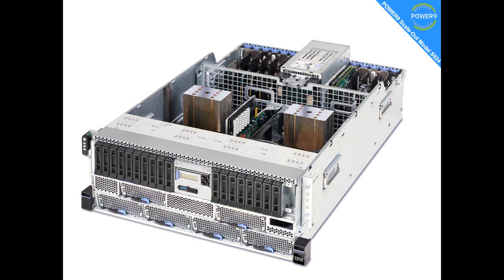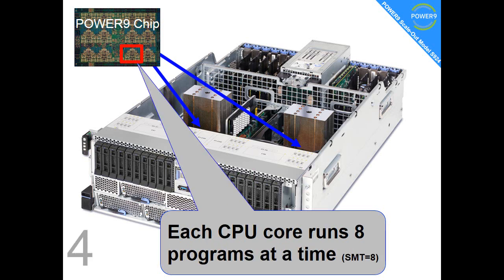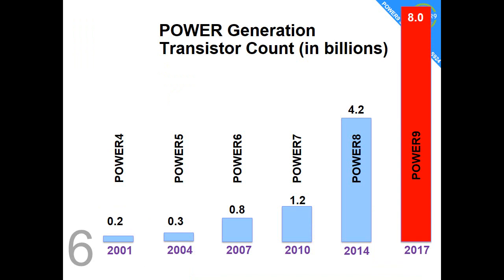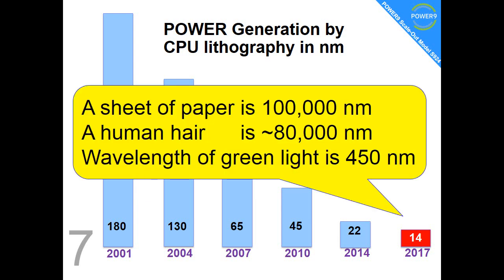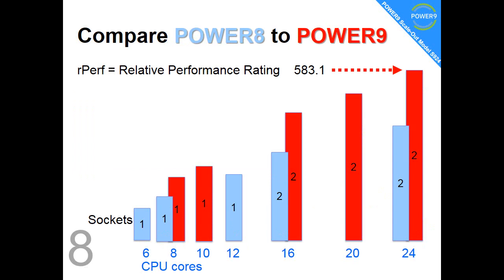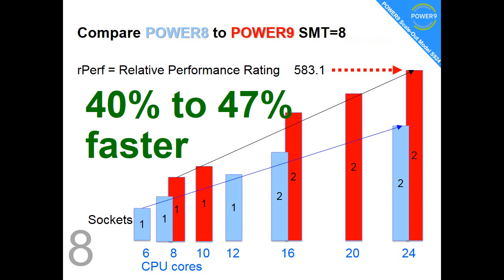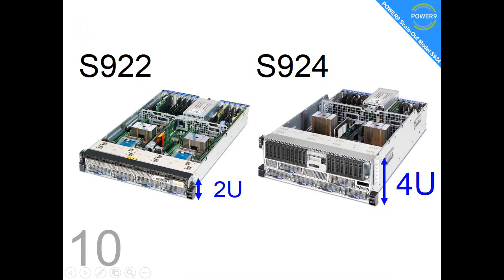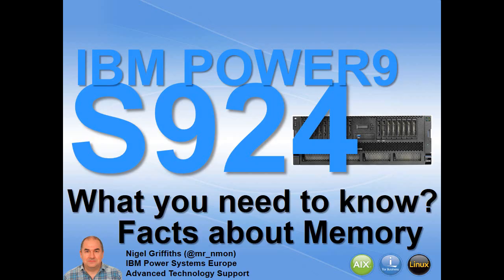POWER9 Scale-Out Server S924 10 facts on CPUs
POWER9 Scale-Out S924
What you need to know about the CPUs
in 10 Facts:
1) 1 or 2 sockets for 1 or 2 POWER9 Chips
2) Each POWER9 Chip has 8, 10 or 12 CPU cores
3) 2 socket servers have 16, 20 or 24 CPU cores
4) Each CPU core runs 8 programs at a time (SMT=8)
5) The server runs 192 programs at the same time
6) Each POWER9 chip has 8 billion transistors
7) Lithography 14nm – that really really small!
8) Compared to POWER8 - 40% to 47% faster
9) POWER9 chip run at 3.9 to 4.0 GHz
10) S924 = 4U + S922 = 2U (slightly less cores)